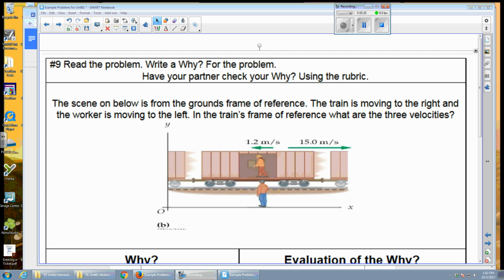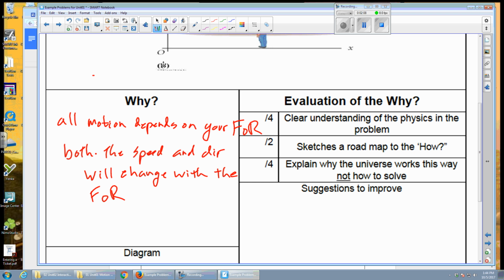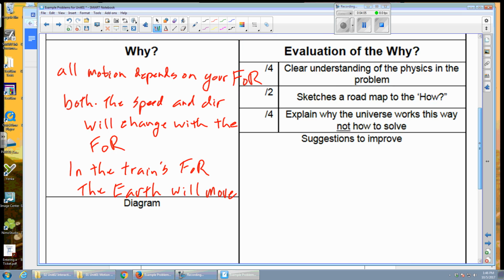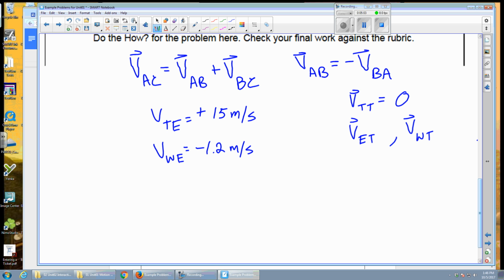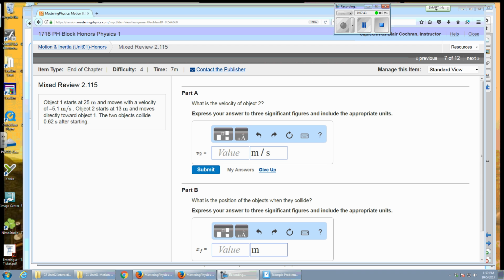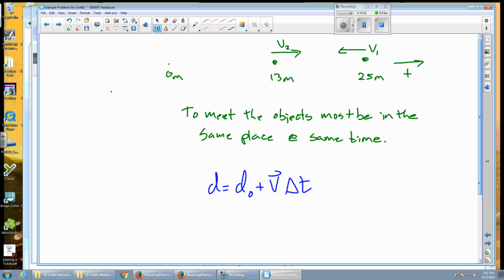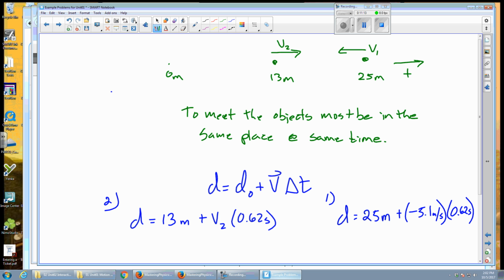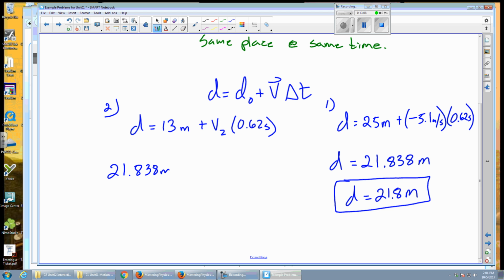Motion & Inertia Unit01 Review Work PH block 1718